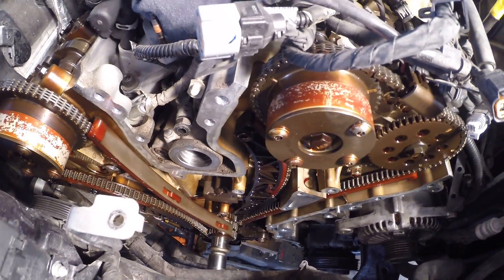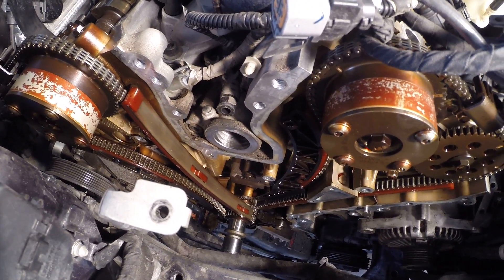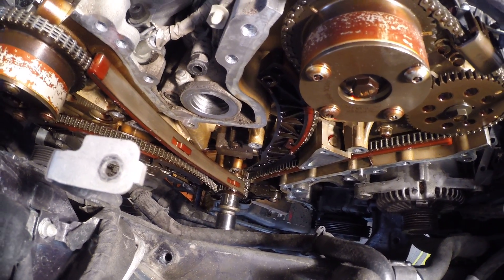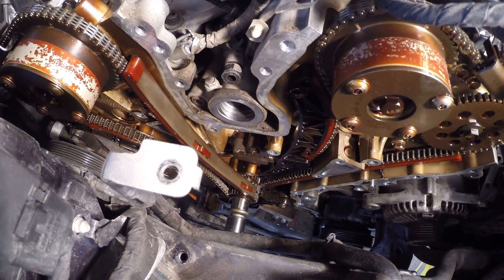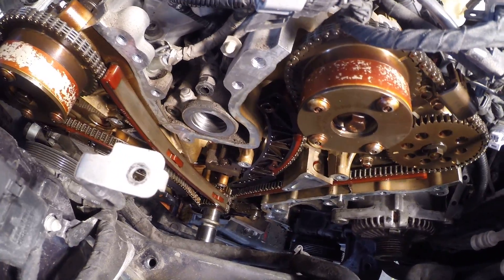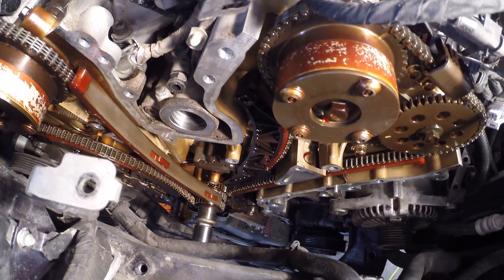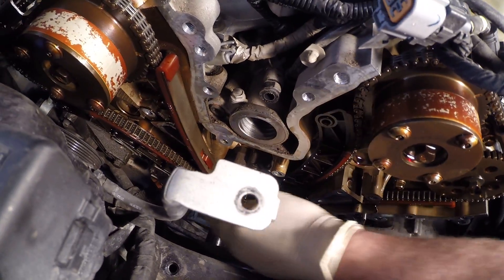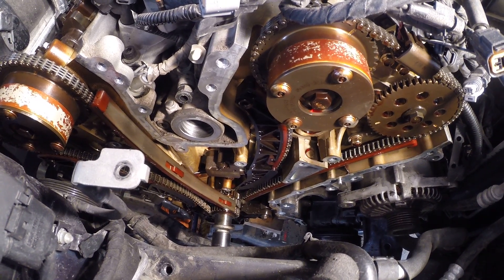Hyundai Timing Chain Tensioner Problem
Hyundai 3.3 V6 engines have a problem with timing chain tensioners that loose the ability to hold pressure at rest. This causes a noise at start up. This shows the bad tensioner and exactly what it is doing.